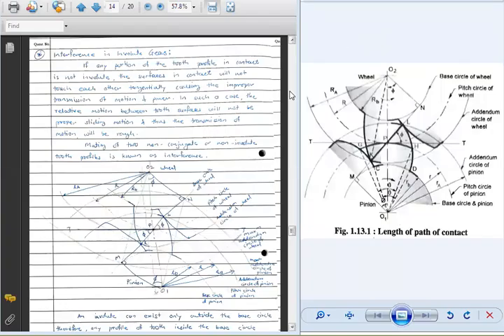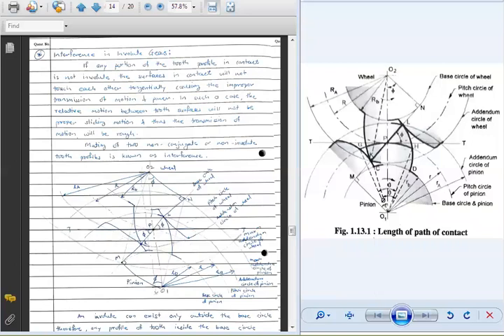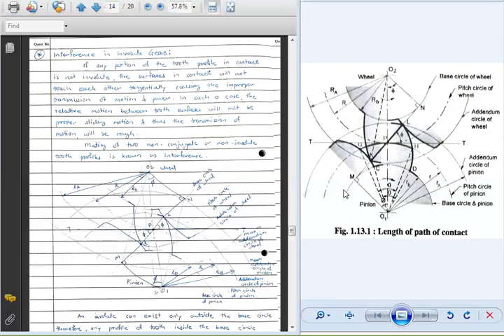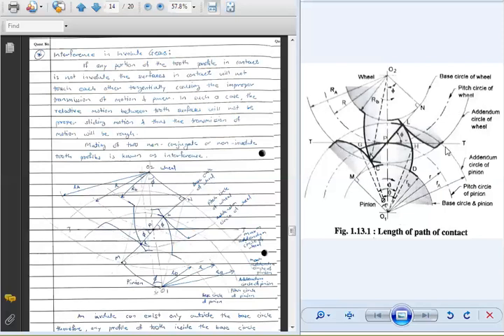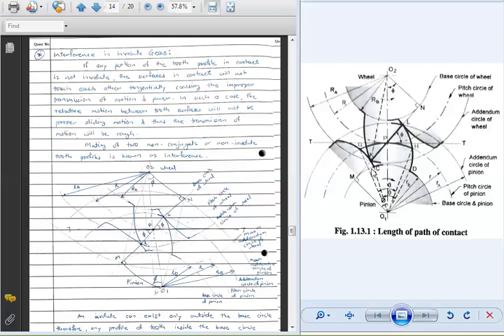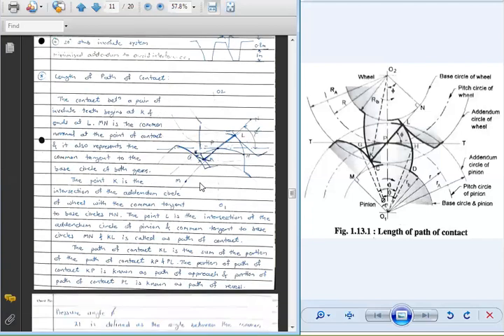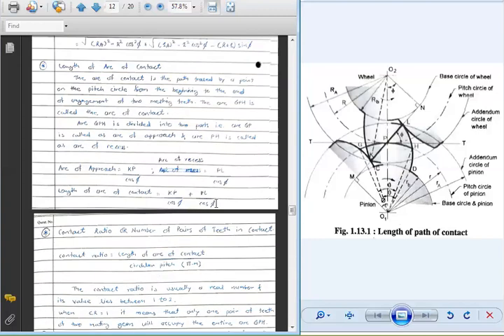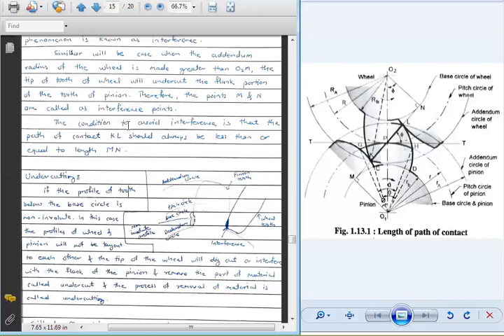Theory of Machines – II, Lecture No. 13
A Video Lecture by
Prof. Prathamesh S. Gorane
Third Year Mechanical Engineering
Subject: Theory of Machines - II under